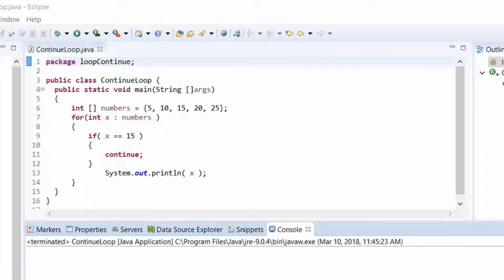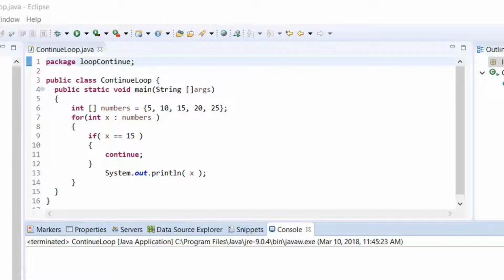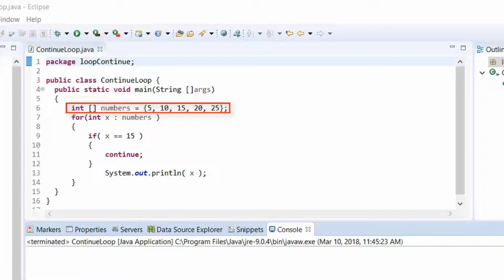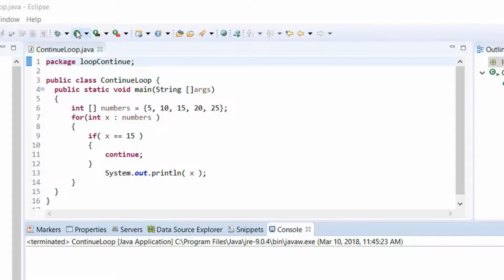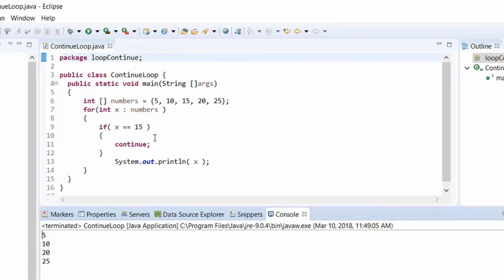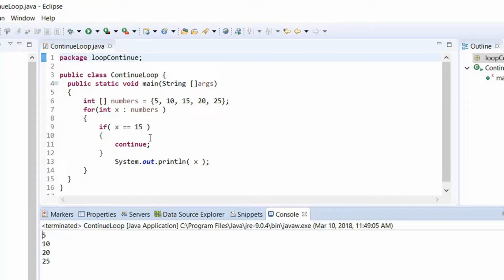Java Programming Tutorial 19: Continue Statement in Java Programming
Continue statement in Java, Java continue statement tutorial, and Java programming flow control are explained in this video by Emenwa Global. This beginner-friendly Java tutorial breaks down how the continue statement works in Java loops, including for, while, and do-while loops. Learn with clear examples how the continue statement skips the current iteration and moves to the next loop cycle. Whether you're a programming student or preparing for a Java interview, this tutorial will help you understand and apply the continue statement efficiently. Watch now to boost your Java skills with Emenwa Global’s easy-to-follow explanations.